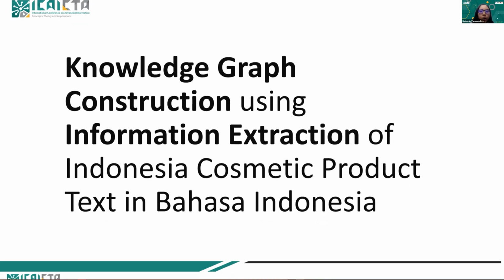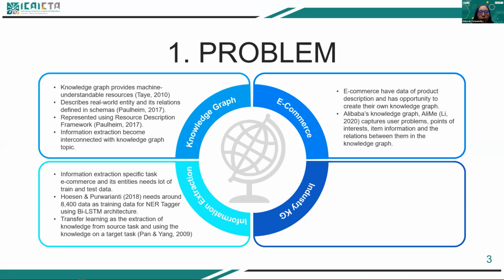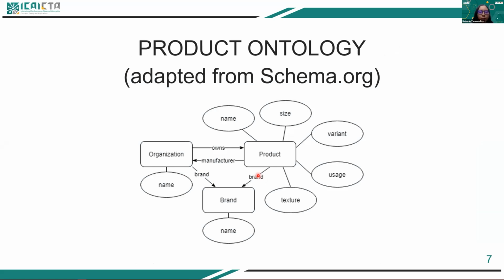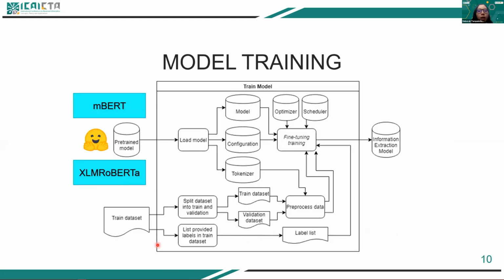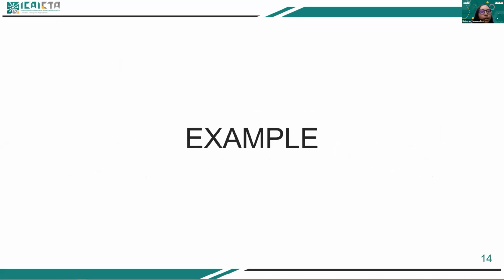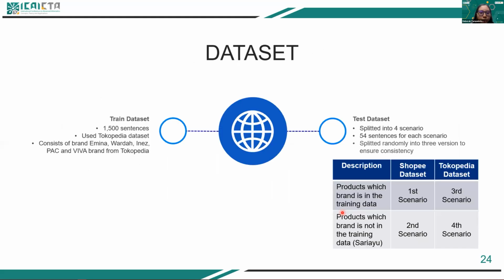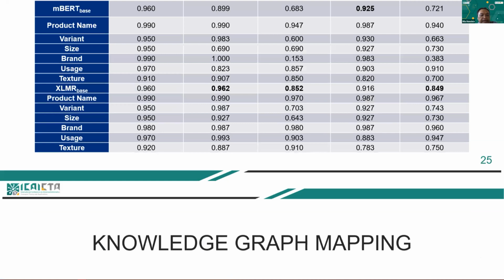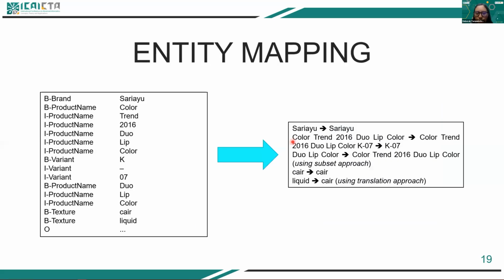Knowledge Graph Construction using Information Extraction of Indonesia Cosmetic Product Text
Title : Knowledge Graph Construction using Information  Extraction of Indonesia Cosmetic Product Text in Bahasa Indonesia
ID Paper : 45
Authors : Deborah Aprilia Josephine, Ayu Purwarianti and Fajar J. Ekaputra

ICAICTA 2021 is the 8th International Conference on Advanced Informatics: Concepts, Theory and Applications, which held in September 29-30, 2021